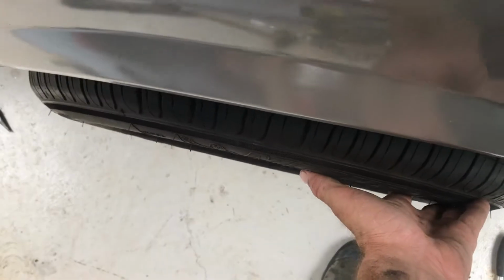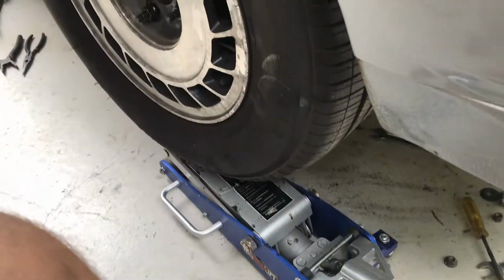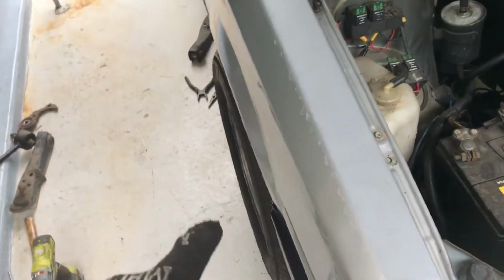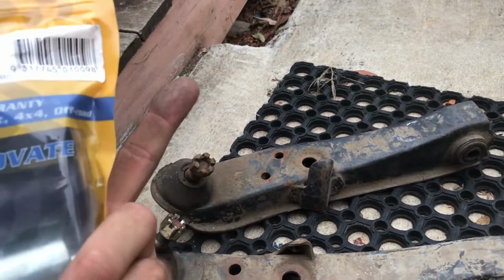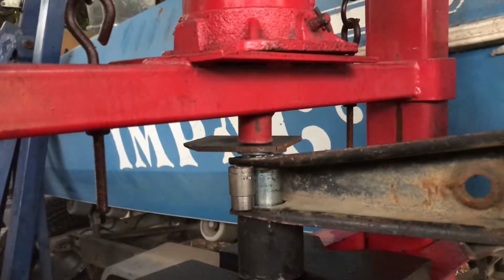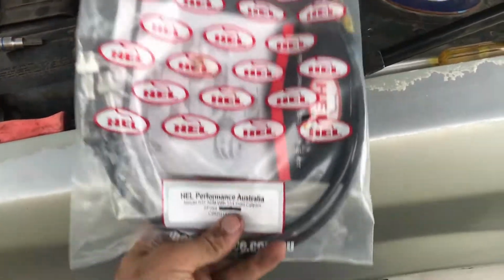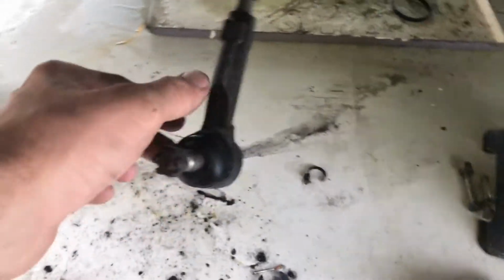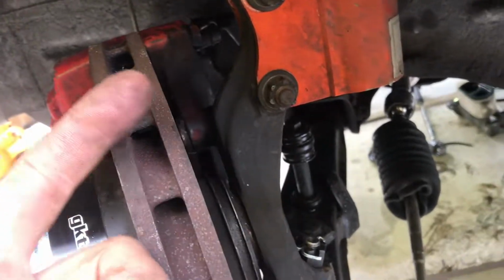R31 Skyline Wagon: R32 GTR Front Brake Swap Part2 - FGep77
In this episode we continue the R32 GTR 296mm 4 piston front brake swap onto the R31 wagon. The really tricky part is making it all fit under stock wheels and mostly stock guards (light guard roll and no plastic inner guards obviously). Pretty sure i'm the only person in the world who likes Ti's enough to run a set up like this. If i'm not, let me know so I can have at least one Ti friend...

If you need any R/S Chassis conversion cross members or mounts check out the RB Factory range: